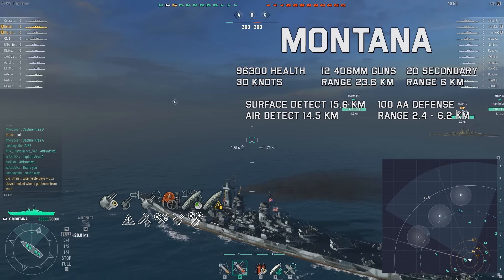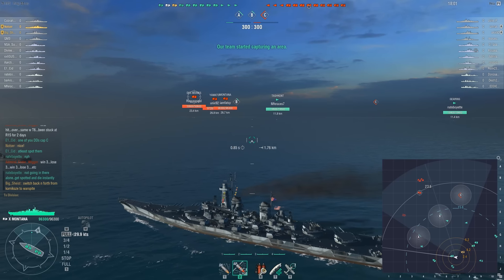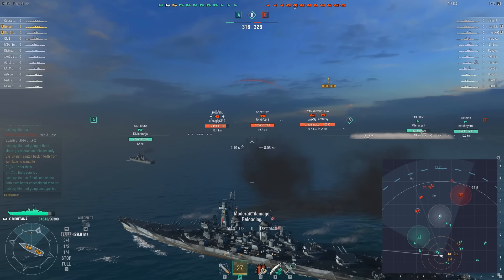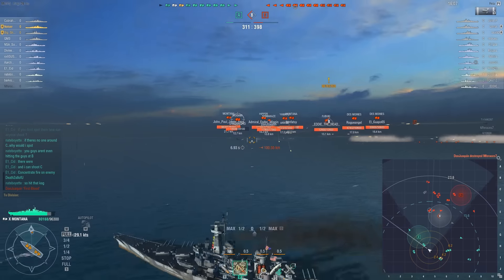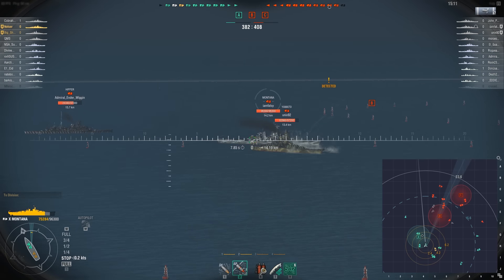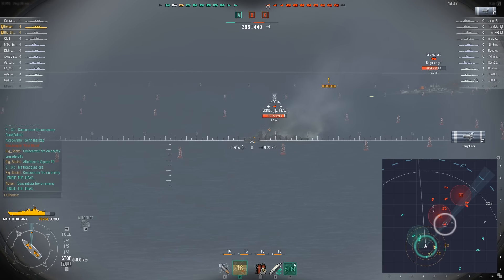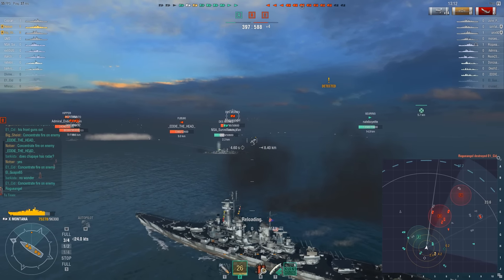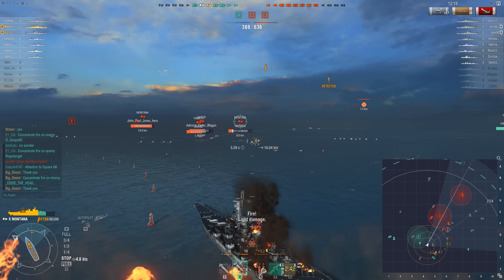World of Warships - Montana 0.5.6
Montana on Ocean moves toward the A point and attempts to catch out a enemy showing too much side.  We eventually find targets that are willing, all I need is the ability to punish.  The enemy advances on our teams attempted defense of A.  A couple key events lead to a enemy with a advantage.  The team, not giving up, tries to bring it back and retake the bases.  Hope you enjoy the game and have a wonderful day!

Tier X American Battleship Montana Replay